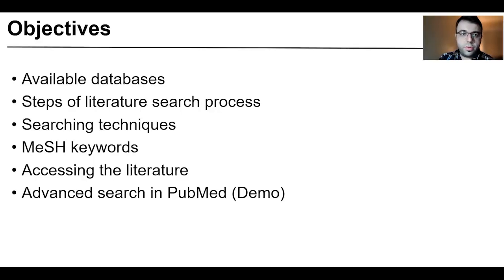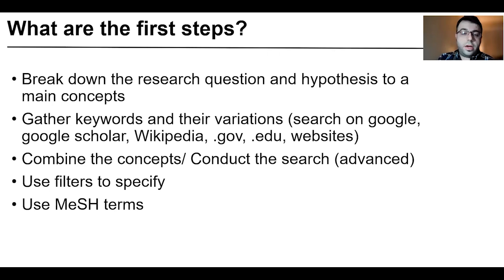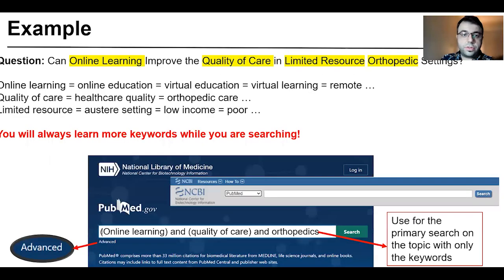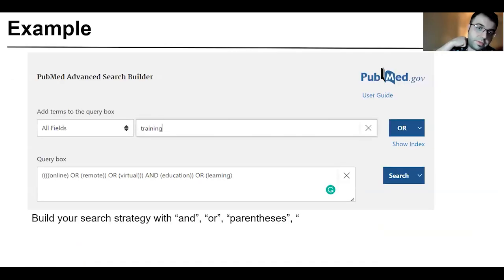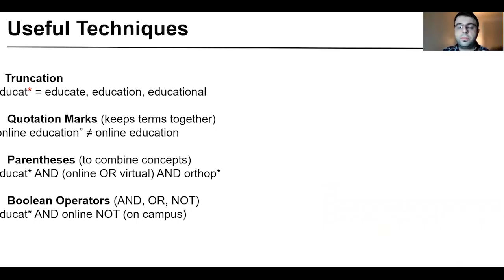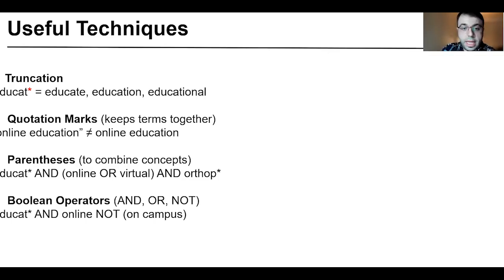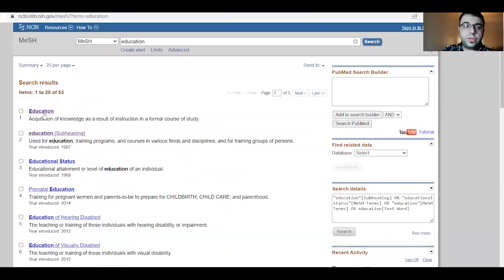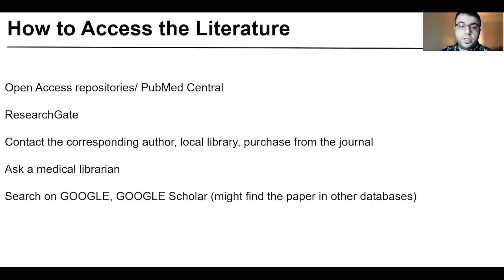How Experts Search the Literature: Tips Every Researcher Must Know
Finding the right articles can make or break your research. In this video, Dr. Soheil Ashkani (FARIL-MGB / Harvard Medical School) explains exactly how to search the medical literature effectively using tools like PubMed, Scopus, Google Scholar, and specialized filters.

You’ll learn how to build a strong search strategy, use Boolean operators properly, avoid common mistakes, and retrieve high-quality evidence fast. Perfect for trainees, researchers, and clinicians who want to take their literature search skills to the next level.